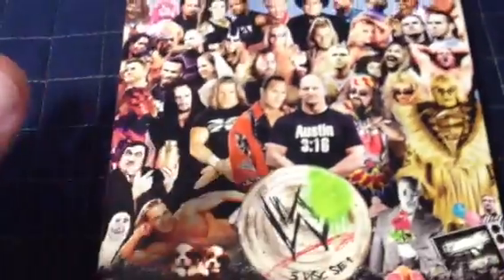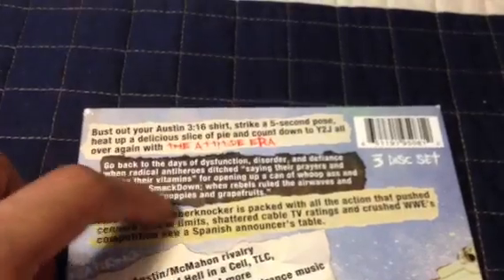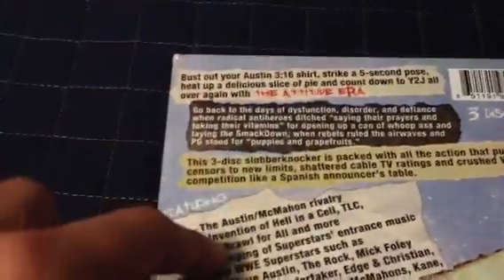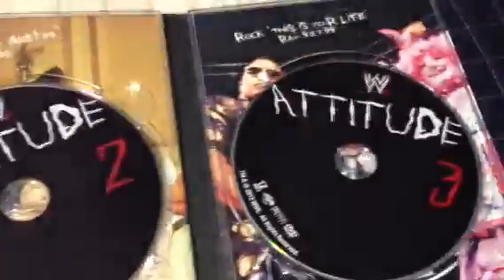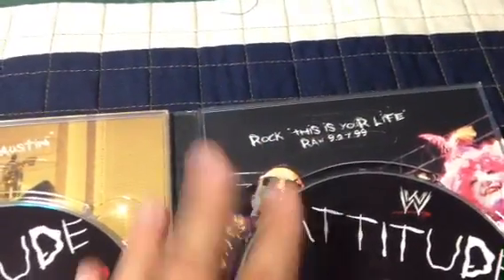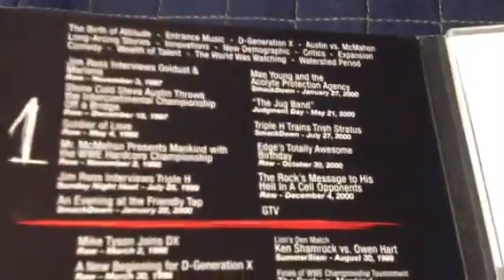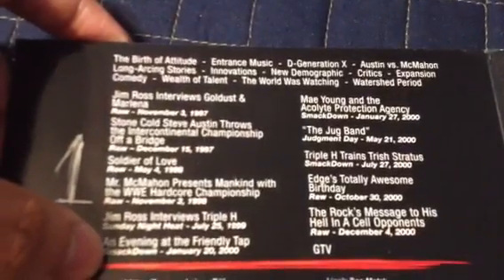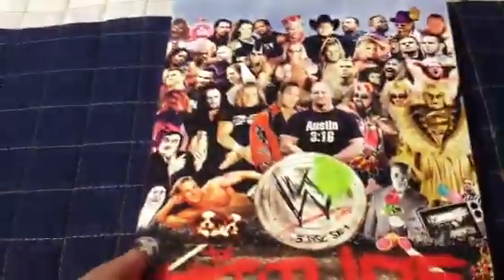WWE Attitude Era DVD Review!!!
Highly recommend you guys to get this DVD boys and girls!